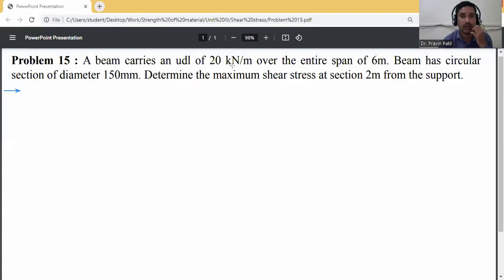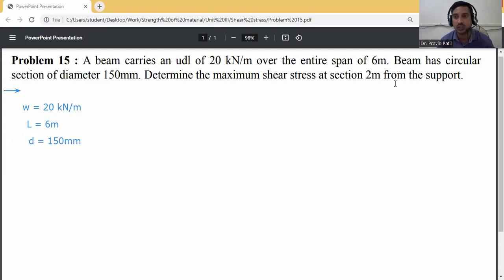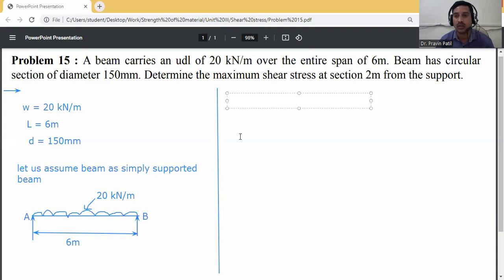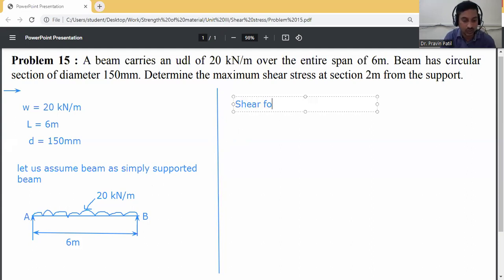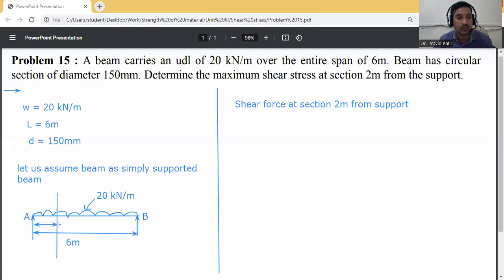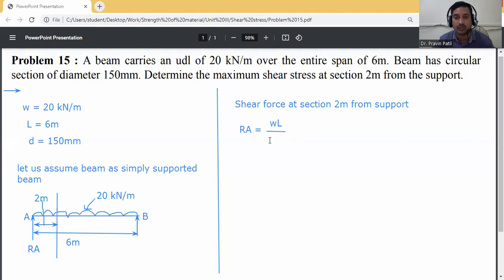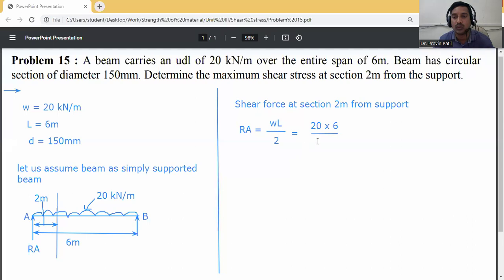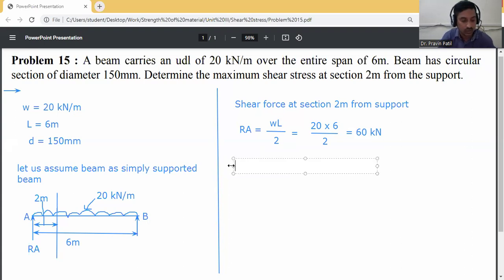Problem 15-Maximum shear stress for circular section at 2m from support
A beam carries an udl of 20 kN/m over the entire span of 6m. Beam has circular section of diameter 150mm. Determine the maximum shear stress at section 2m from the support.